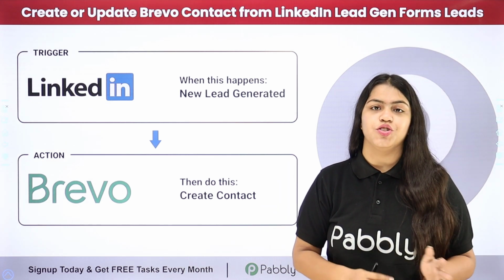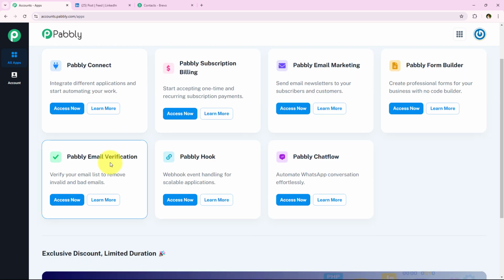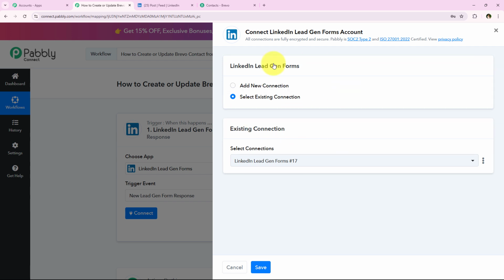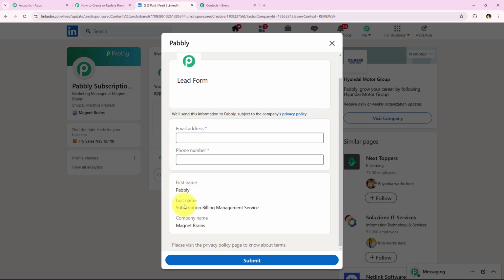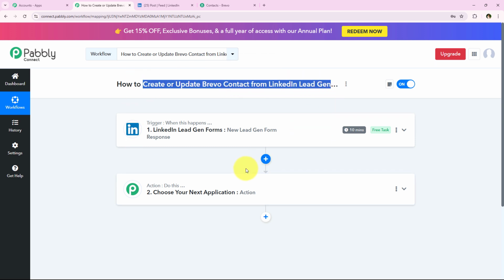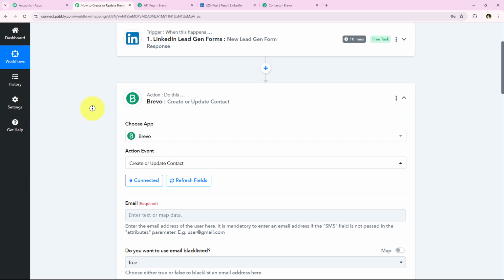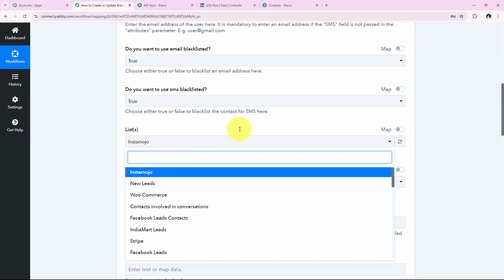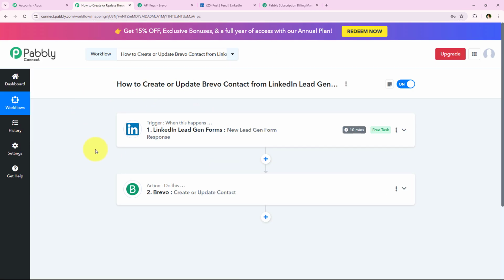How to Create or Update Brevo Contact from LinkedIn Lead Gen Forms Leads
In this video tutorial, we’ll guide you through the process of automatically creating or updating Brevo (formerly Sendinblue) contacts from LinkedIn Lead Gen Forms leads using Pabbly Connect.

LinkedIn Lead Gen Forms are an excellent way to capture leads directly from LinkedIn ads. By integrating LinkedIn Lead Gen Forms with Brevo, you can ensure that every new lead is instantly added or updated in your Brevo contact list. This automation helps streamline lead management, improves email marketing efficiency, and enhances customer engagement.

This step-by-step guide will show you how to seamlessly transfer LinkedIn leads to Brevo, keeping your contact list accurate and up-to-date.

Use Case
As the owner of a digital marketing agency, I collect leads through LinkedIn Lead Gen Forms from businesses looking for marketing services. When a lead submits their information, the integration with Brevo automatically creates or updates the contact, ensuring my email list is always current. This helps me send targeted email campaigns, such as service offerings, case studies, and newsletters, tailored to the lead's interests. By automating this process, I save time and ensure that my communication is timely and relevant, improving my chances of converting leads into long-term clients.

Benefits of Pabbly Connect:

1. Automation: Save time, money, and resources by automating tasks.

2. Integration: Connect various web services to create efficient workflows.

3. Security: Enjoy industry-standard security for your data.

4. Scalability: Easily add new applications and services to your workflow.

5. Cost-effective: Choose from plans suitable for different business sizes, with no charges for internal tasks.